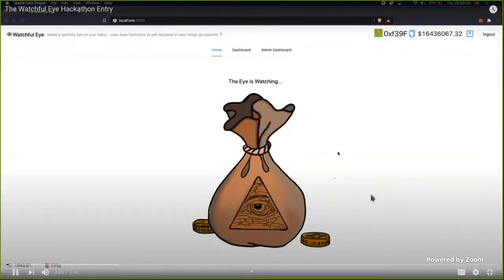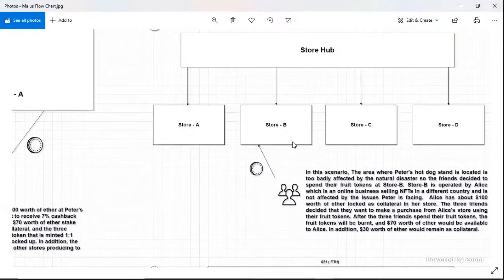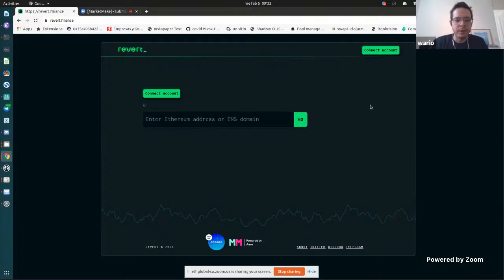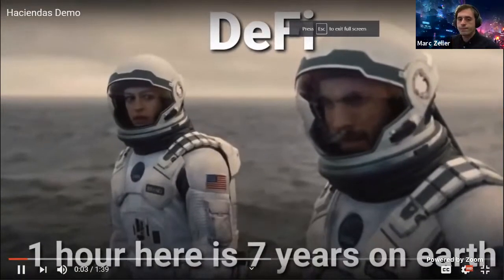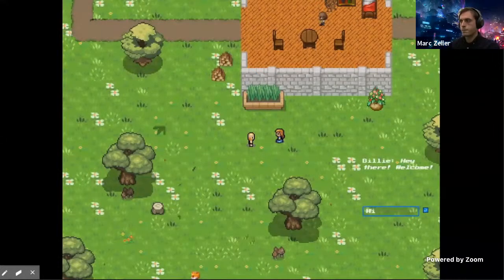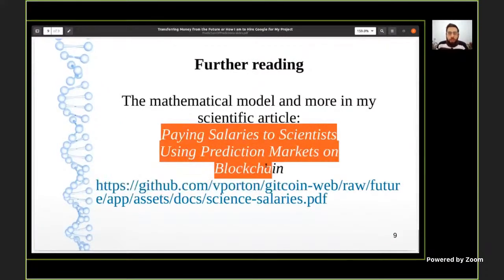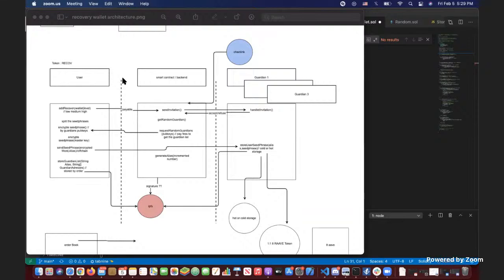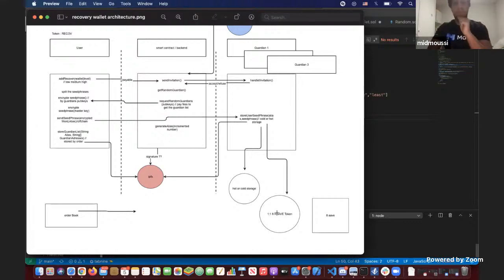Submission Feedback [MarketMake]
Come pitch your hack idea for the MarketMake hackathon!

This session will be facilitated by ETHGlobal, Aave team members, and Lemniscap.